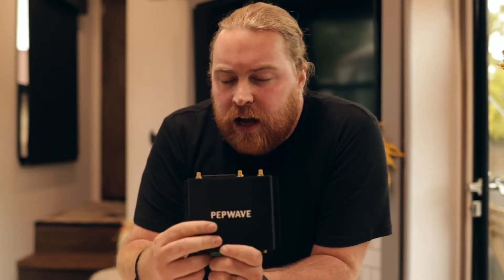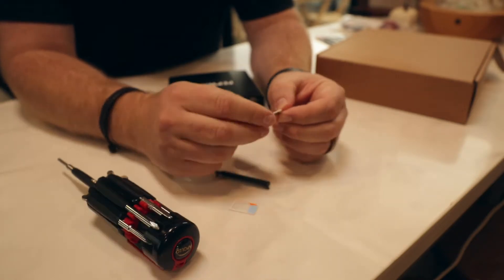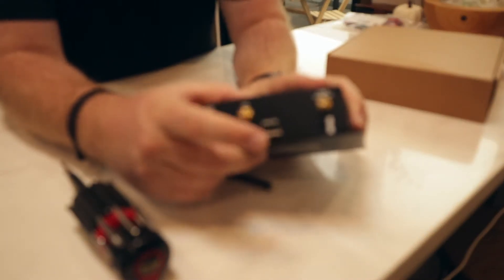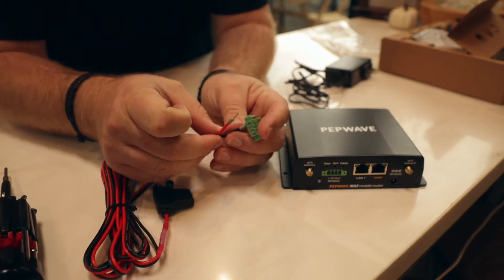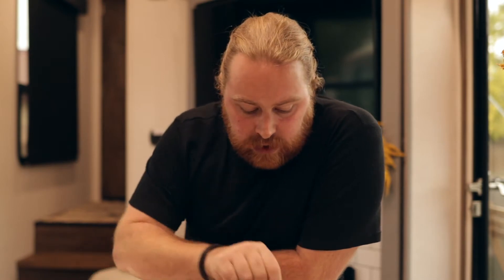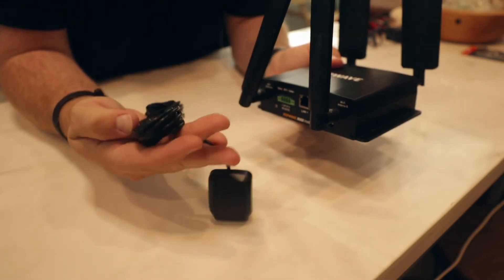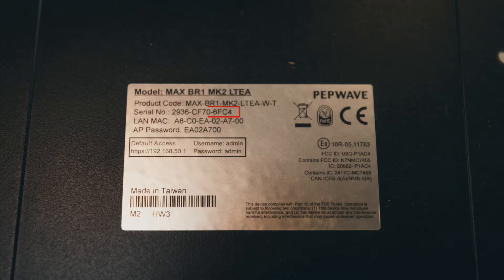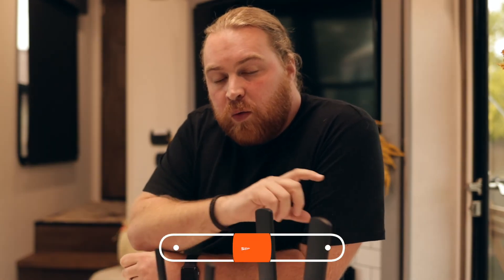Setting Up Your New Pepwave!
We take you from the box to online in this video!  If you need help setting up your pepwave unit you are in the right place!